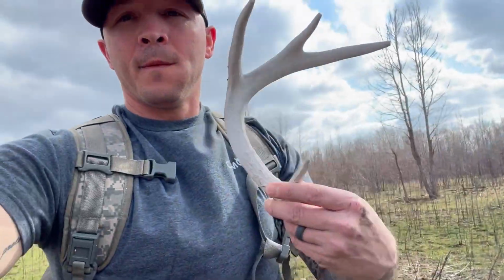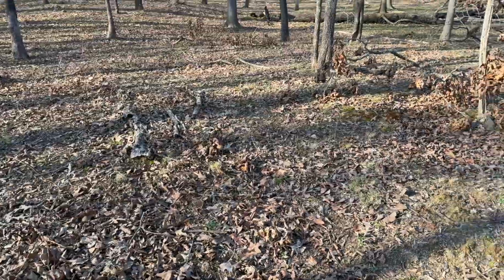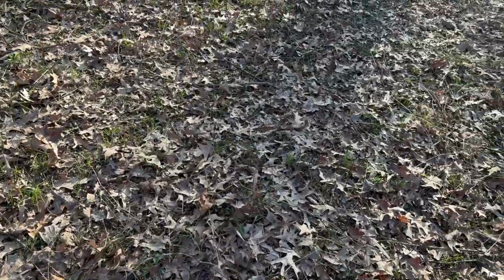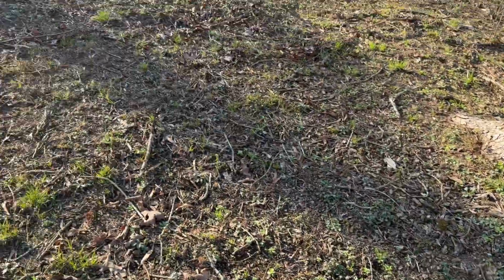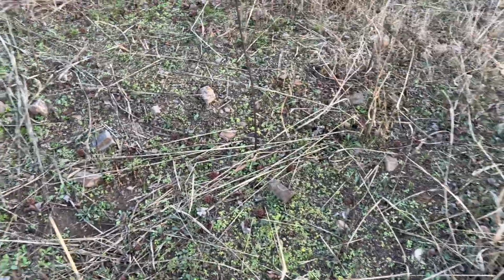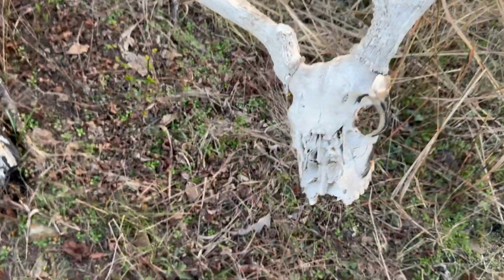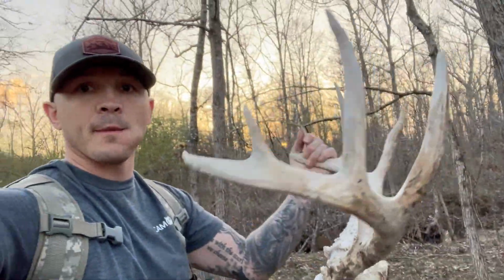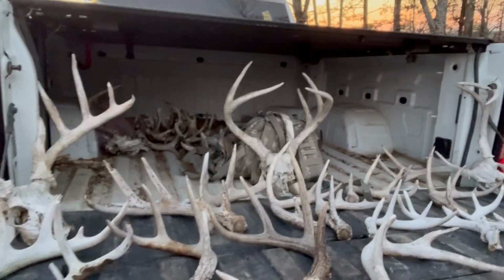Shed Hunting // Whitetail // Scouting // Hiking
Just when I thought I had couldn't have a better day shed hunting it happens again.  One of my top 5 days looking for antlers.

Camo Dust (code OYO) at camodust.com